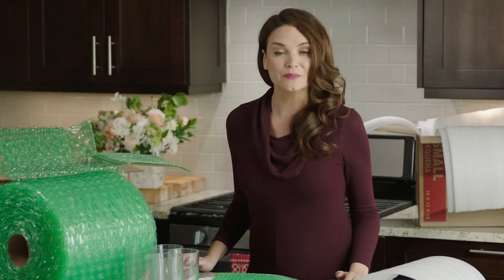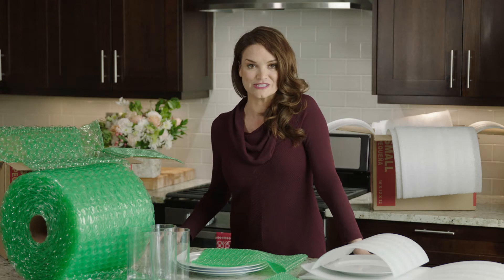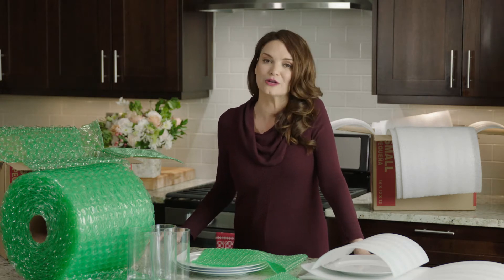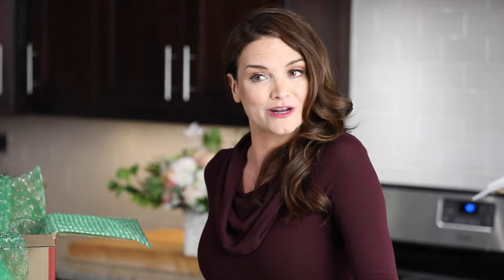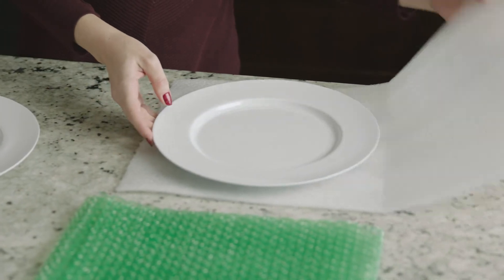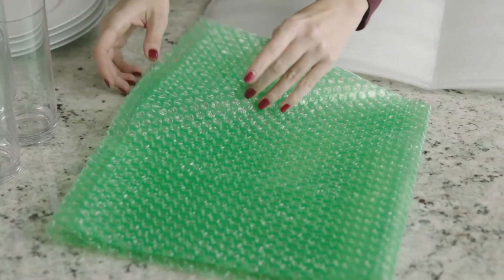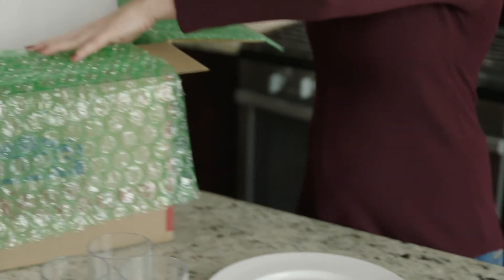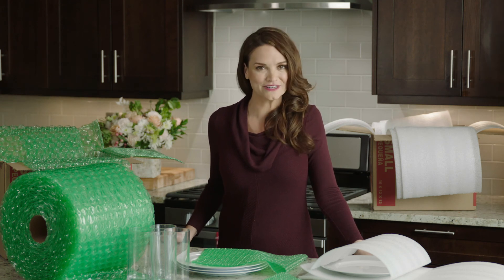DIY Moving Tips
Moving soon? Debating which materials are best to protect your valuables?  Watch this video to learn if bubble or foam is the best for your items.